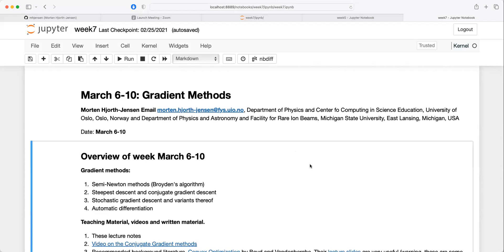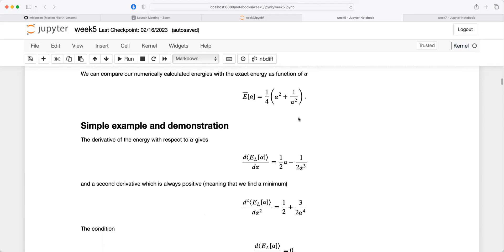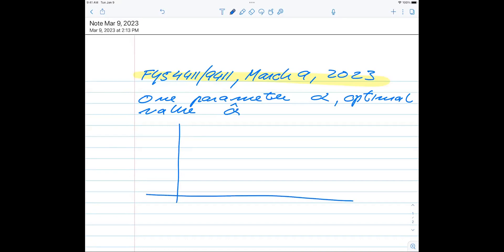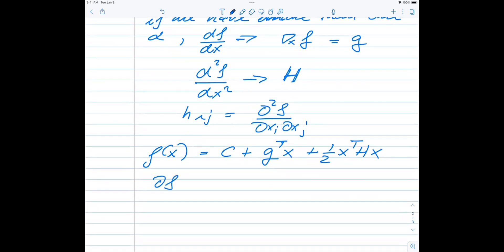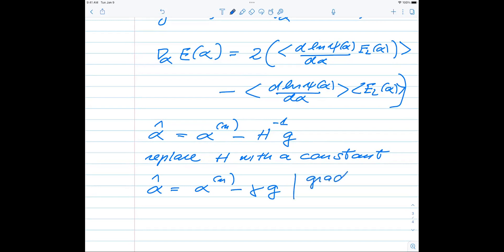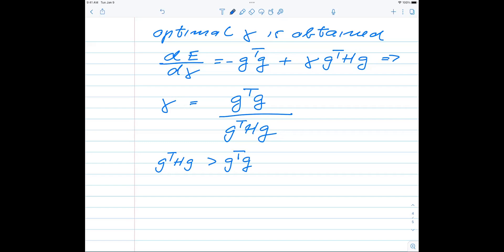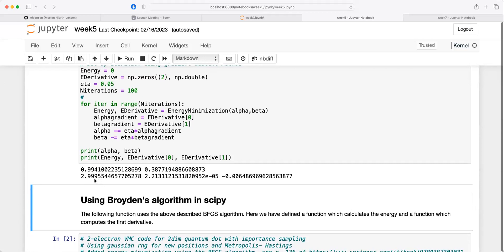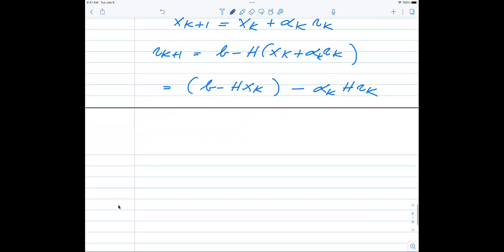Computational quantum mechanics, gradient methods and variational Monte Carlo, lecture March 9, 2023